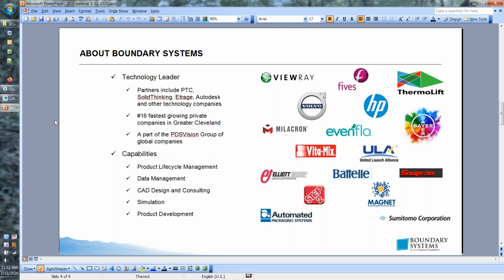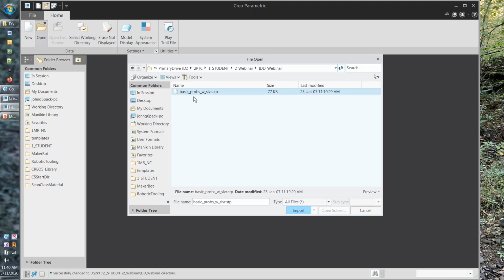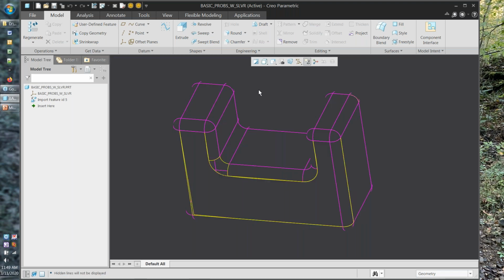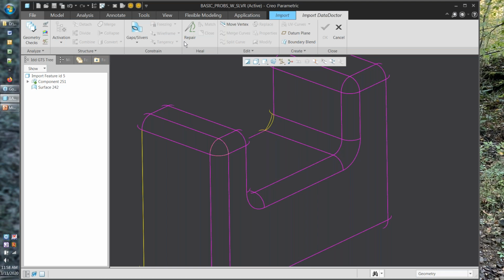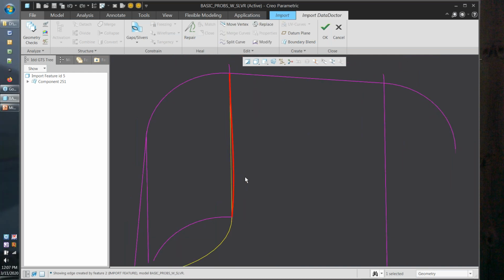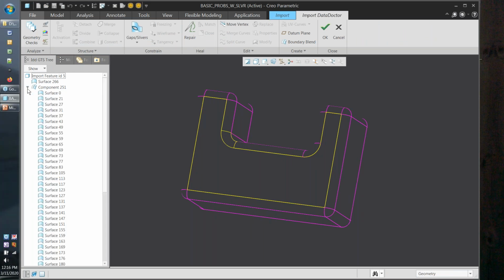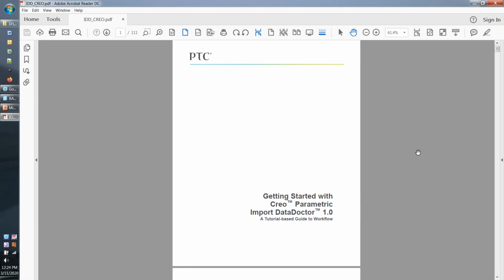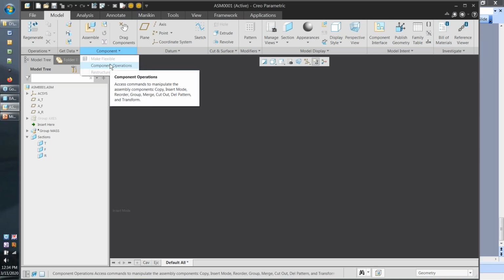Creo Import Data Doctor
Importing non-native CAD data and finding a missing surface has to be one of the more frustrating aspects of using CAD, and fixing the import problems isnt always easy. PTC Creo Parametric Import Data Doctor (IDD) provides users with powerful tools for cleaning up and repairing data that has been imported from other CAD systems. Join this webinar to learn more as we use Import Data Doctor to fix almost any CAD import problem.